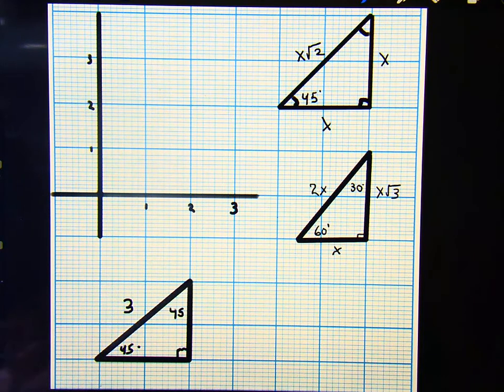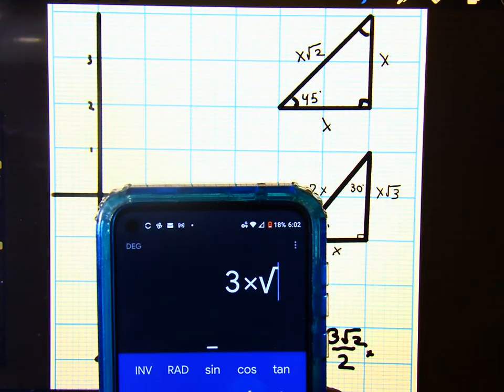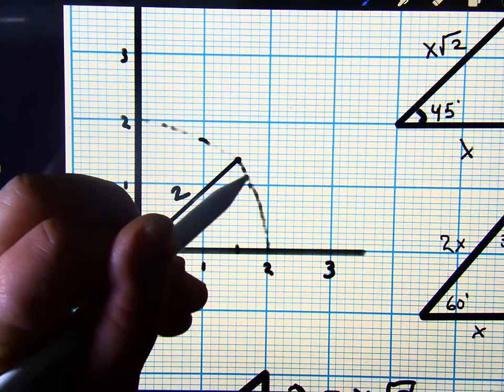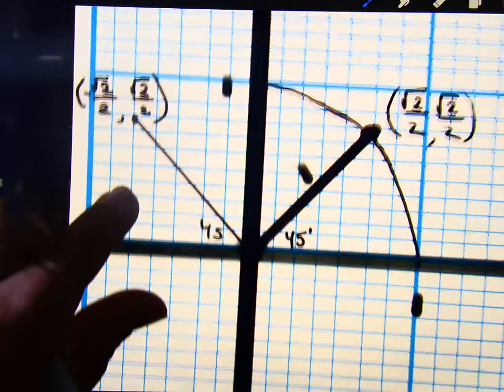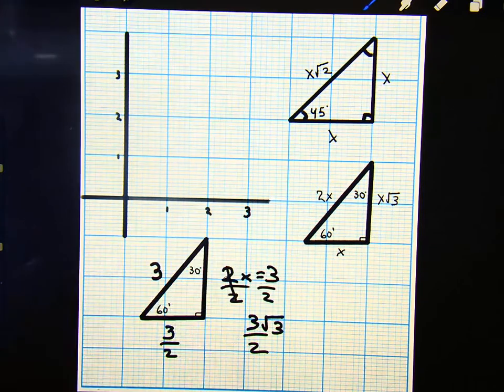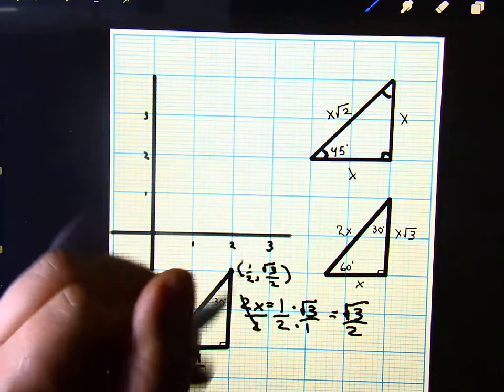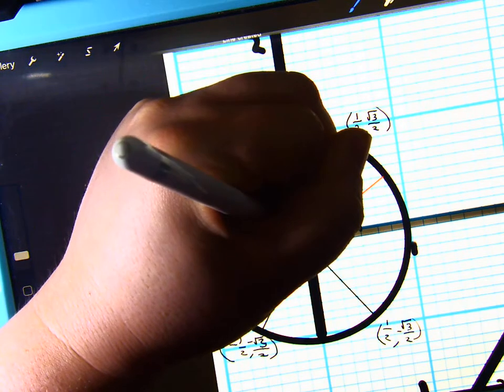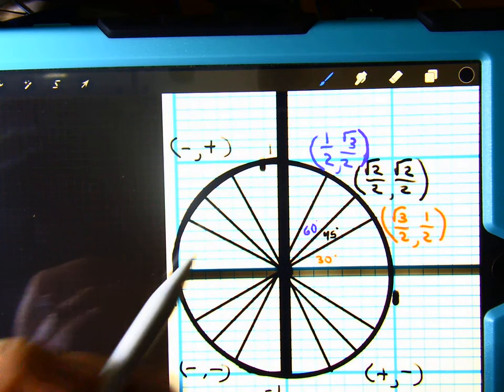Trig: Understanding Coordinates on a Unit Circle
See examples of using special right triangles, on a coordinate grid, to find a coordinate. Then apply that concept when the hypotenuse equals one, in order to find the coordinates on the unit circle. Learn how to reflect the coordinates across the y-axis and x-axis to find the rest of the coordinates.